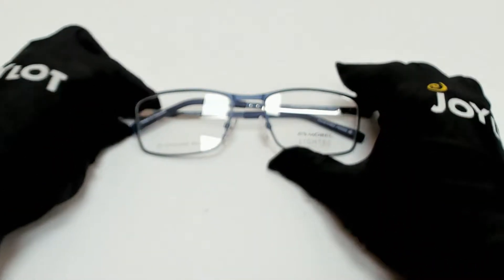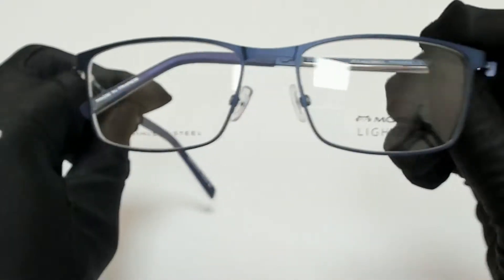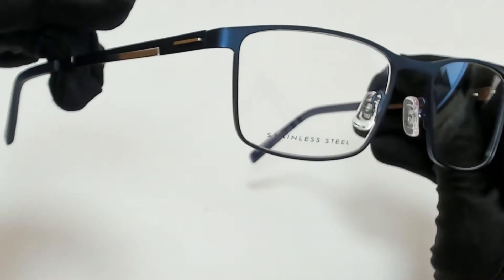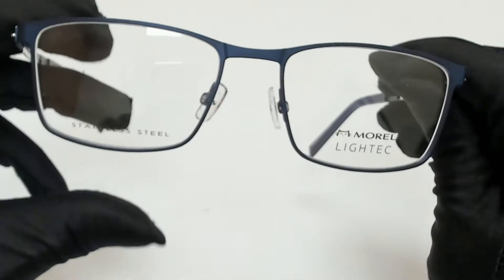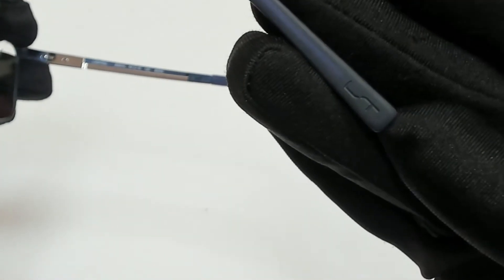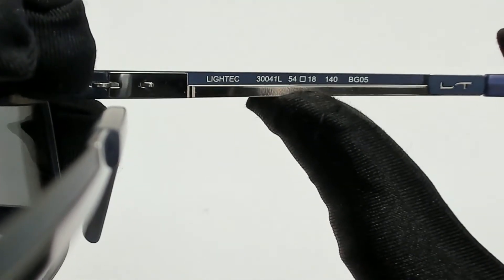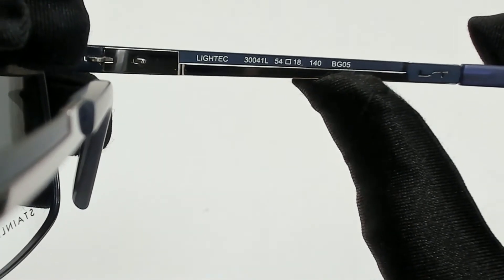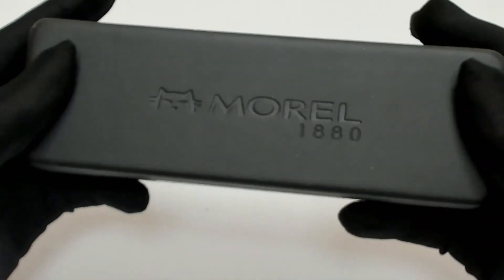Morel Eyeglasses Model-Lightec; 30041L Color-BG05 Dark Blue